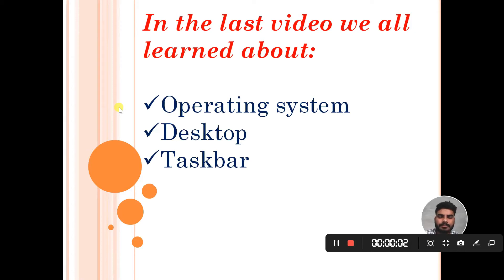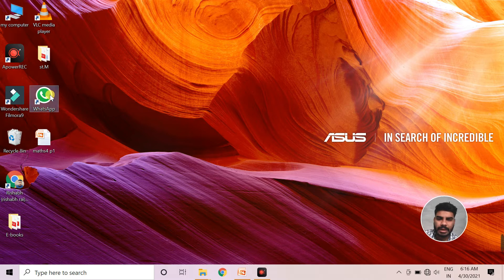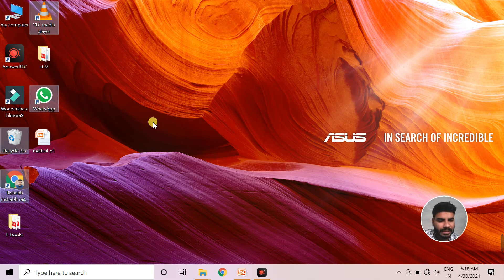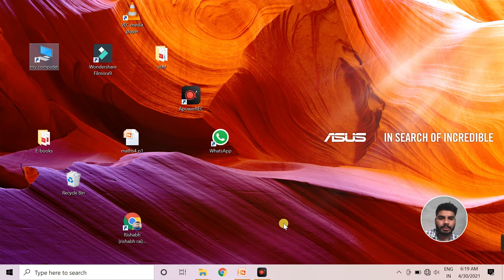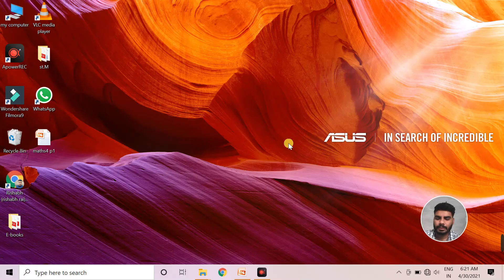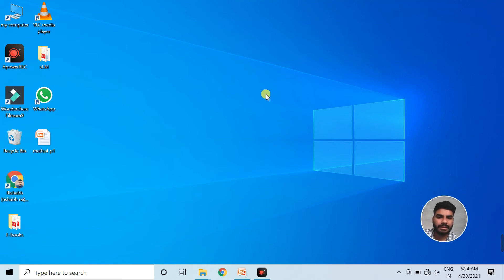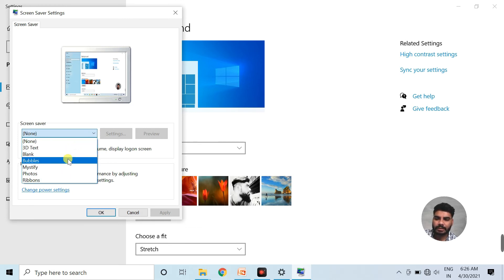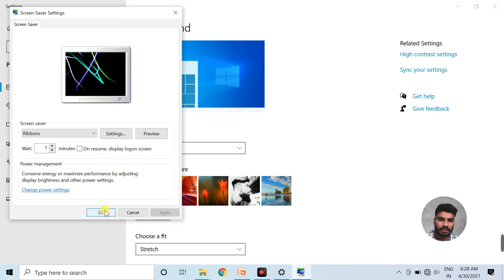class 4 CH 2 Part 2/ Working with desktop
Through this video, you will learn to select and deselect icons on the desktop.
Students will also learn to arrange the icons on the desktop.
This video will help you to make your desktop attractive as it will help you in learning how to change the wallpaper of the desktop.
Setting Screen Saver is also covered in this video.